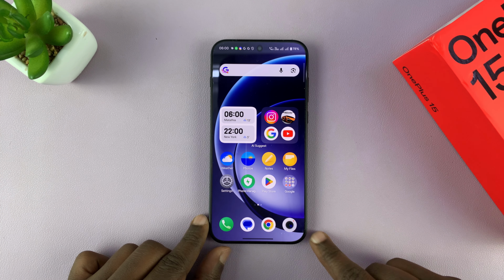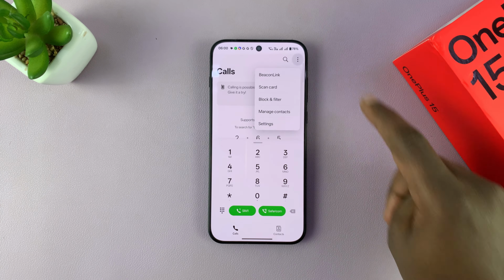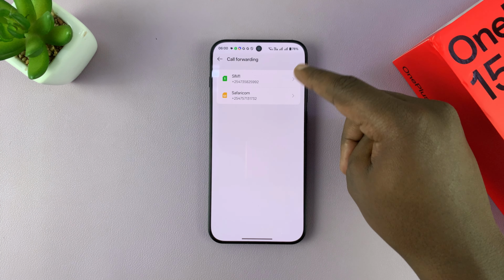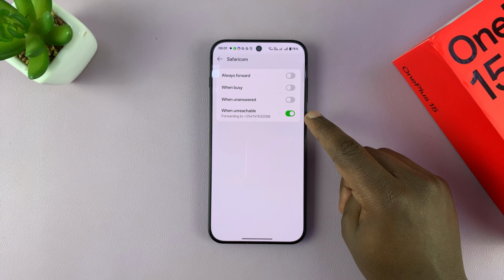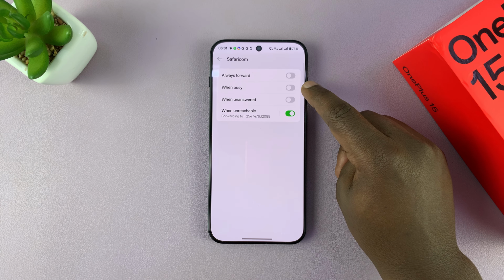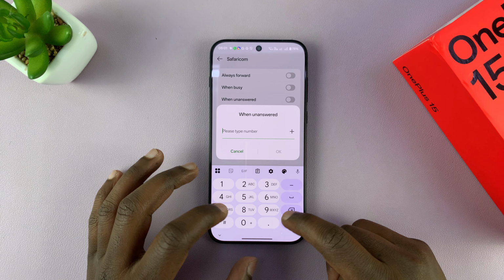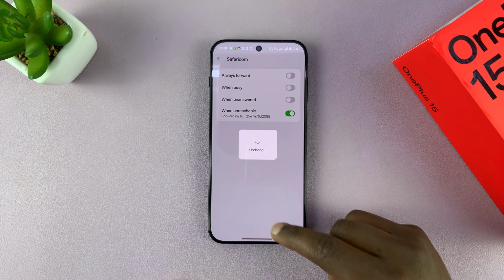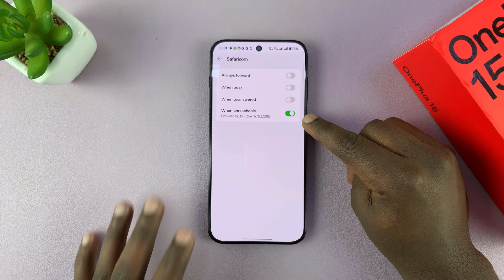OnePlus 15: How To Set Up Call Forwarding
Learn how to enable Call Forwarding on your OnePlus 15 in just a few simple steps!

Whether you want to forward calls to another number when you're busy, unreachable, or simply prefer another device, this quick tutorial walks you through every option available in the Phone app settings.

How To Activate Call Forwarding OnePlus 15

Access Call settings
Select Operator Related settings
Choose Call Forwarding

OnePlus Store:

Cell Phone Tripod Adapter